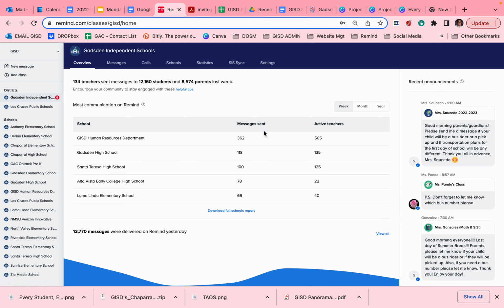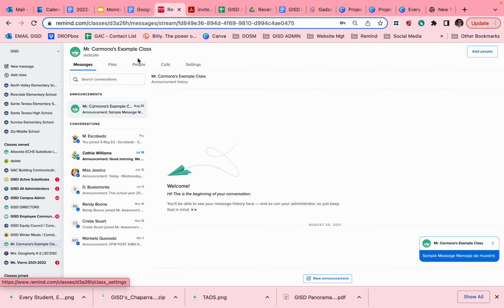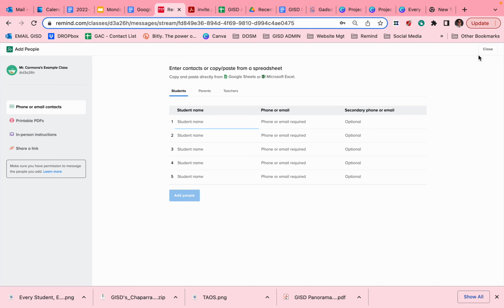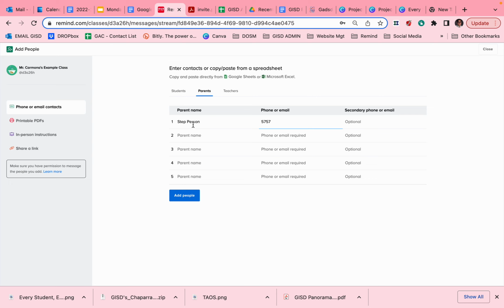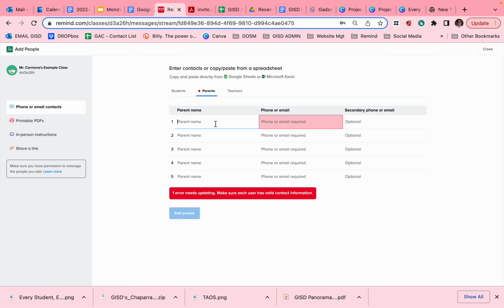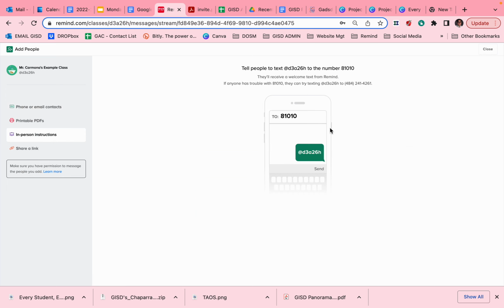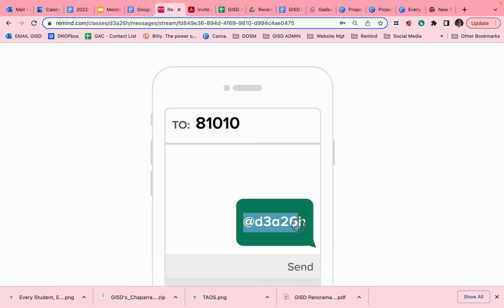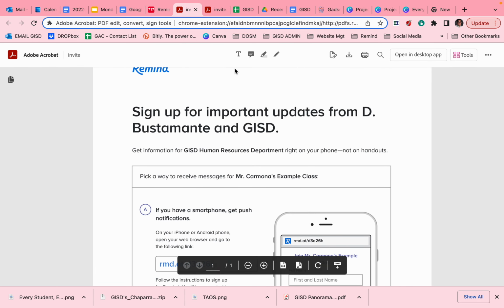Adding People on Remind - Gadsden Independent School District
A quick tutorial on how to add people to your Remind Class or School Group.